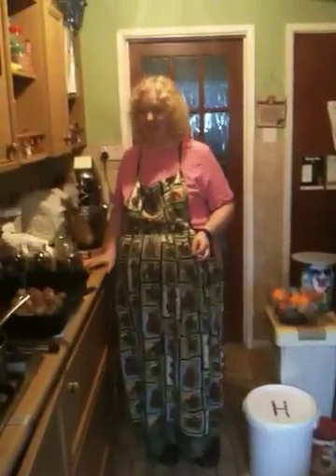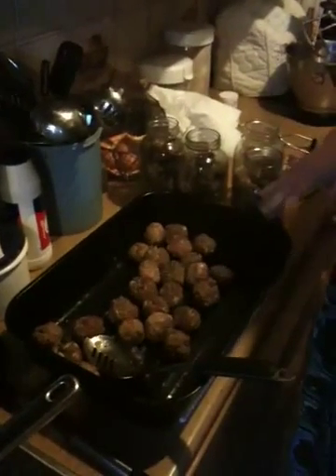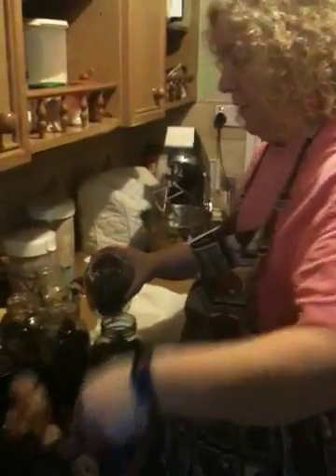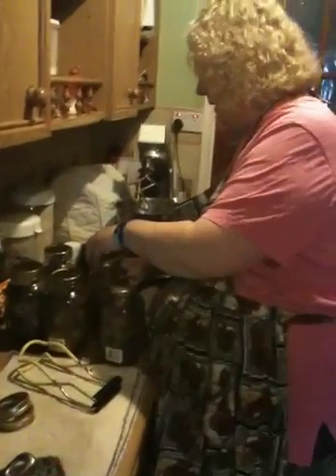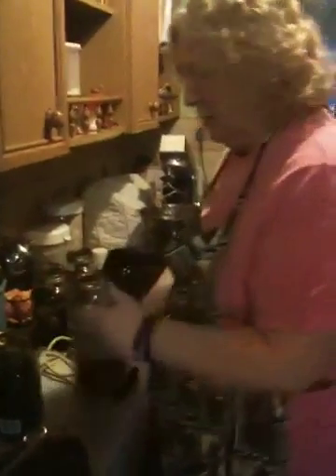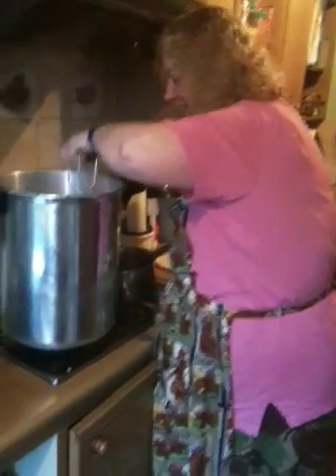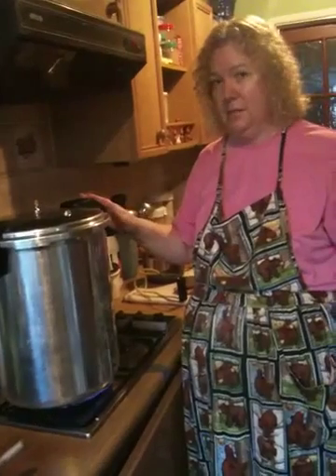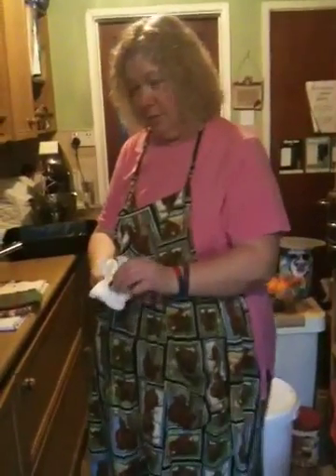Canning meatballs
Rosesandtea is canning meatballs today, after purchasing a lot of minced beef on sale at the weekend.  Another "warts and all" production!